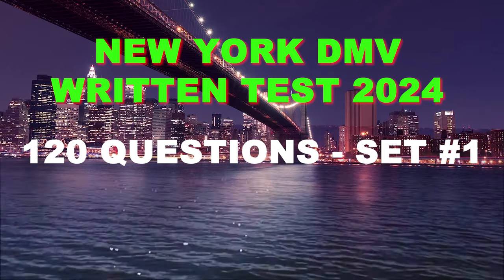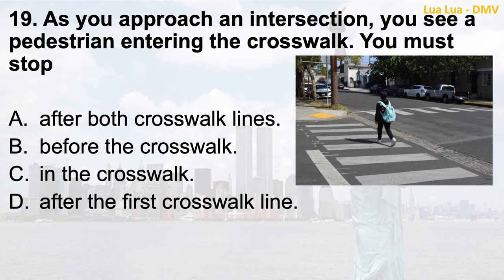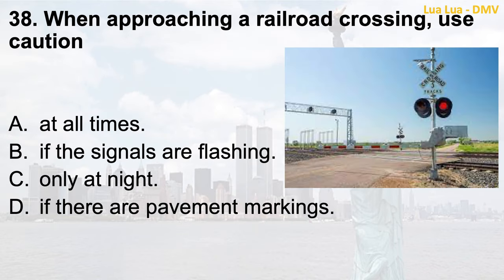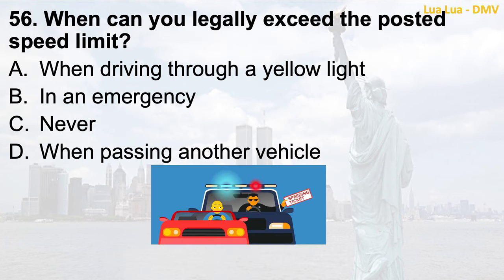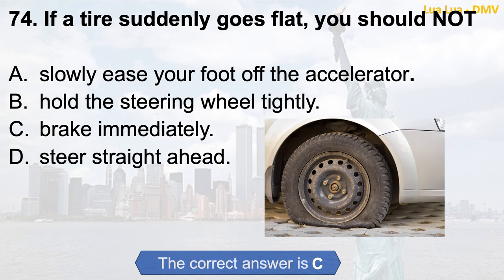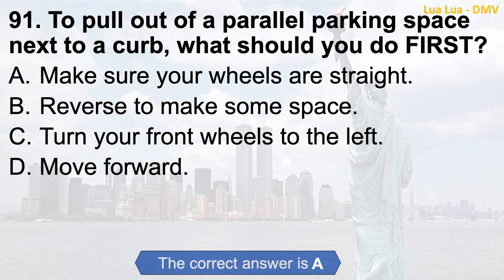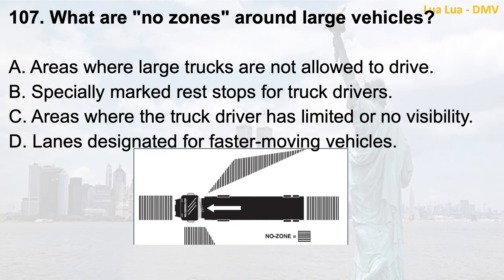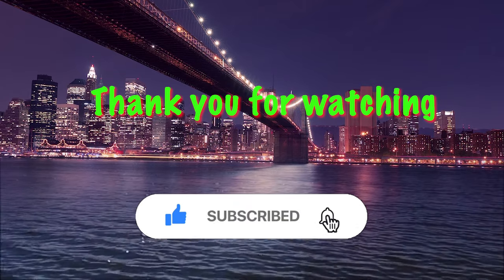New York DMV Knowledge Practice Test 2024 - SET 1 - DMV Permit Practice Test 2024 - 120 questions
🚀 Embark on a journey to driving confidence in New York like never before! Get ready to conquer the roads with our latest video, a powerhouse of knowledge featuring a thorough breakdown of the 124 must-know questions -COVER THE WHOLE DMV Driver's Manual for the New York driver's written test. Whether you're a newbie on the road or just need a quick review, our captivating video delves into everything from deciphering road signs to mastering the rules of the road. Join us for an immersive and effortlessly understandable experience that will leave you fully prepared and eagerly anticipating your next drive! 🚗💨 Don't miss out—hit play now and gear up for driving success! 🌟